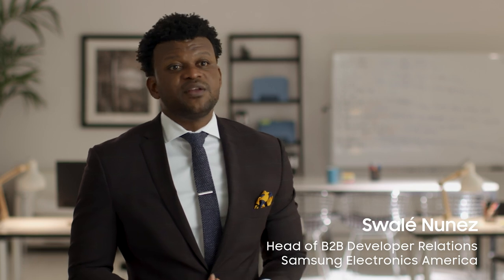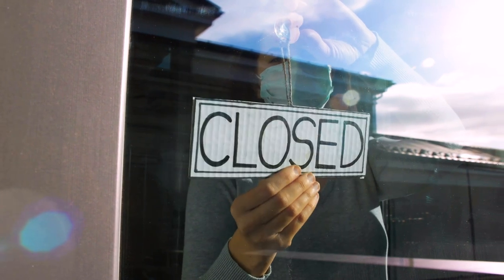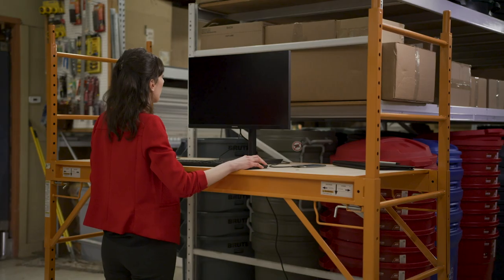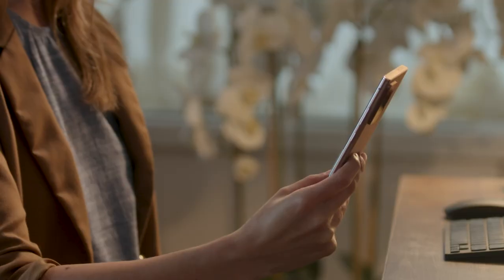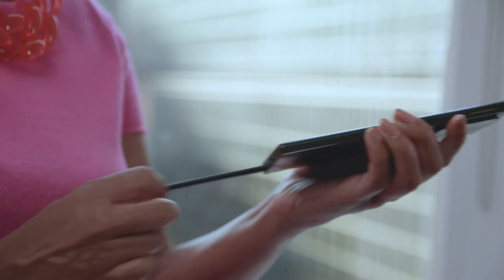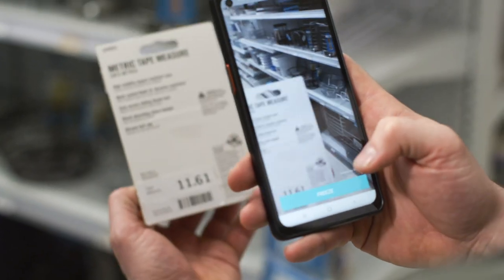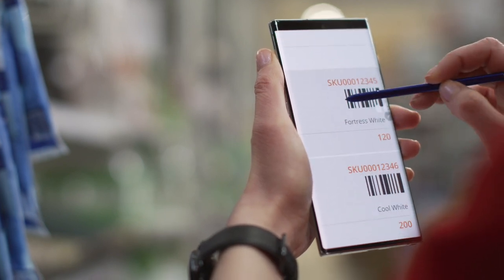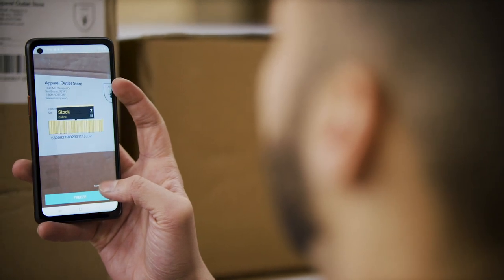Rebuilding retail starts with a connected mobile workspace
Retail's digital transformation was already well underway before COVID-19 arrived and turned the industry on its head.

The Galaxy Note20 and Note20 Ultra help retailers adjust to the new normal. These Samsung DeX-enabled devices let retail managers to stay plugged in, wherever they are. With a responsive S Pen and access to barcode scanning apps, the Note20 family is ideal for use both in and out of the store.